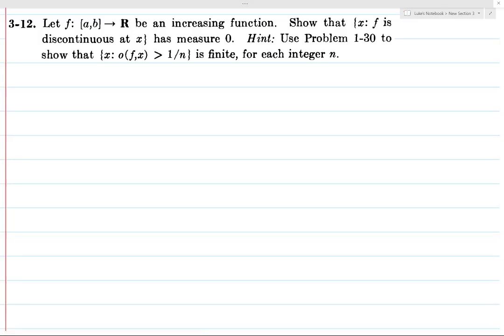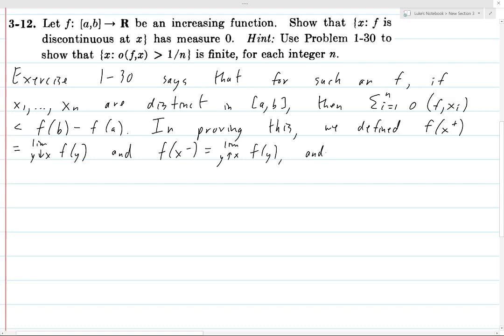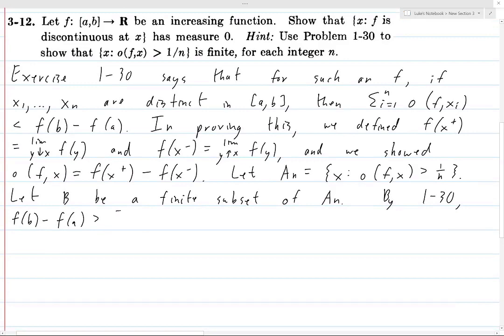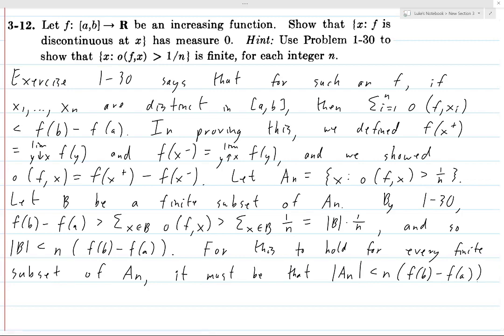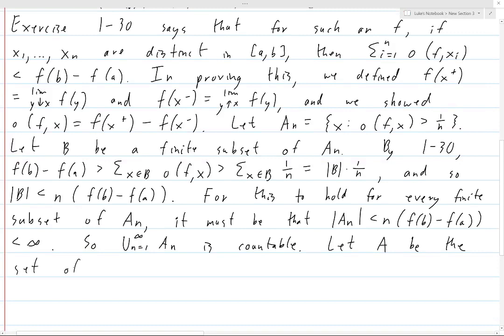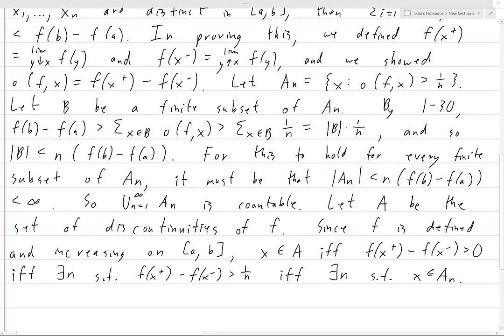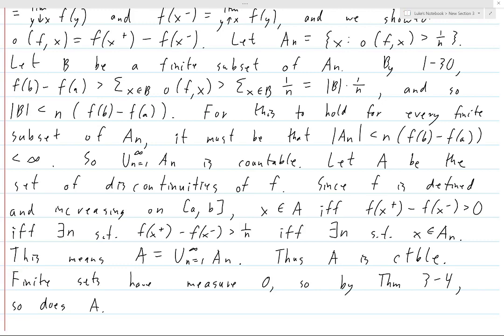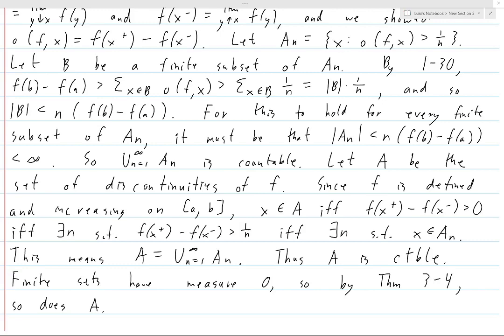Spivak Chapter 3 Exercise 12